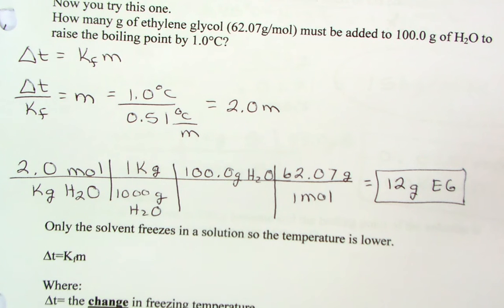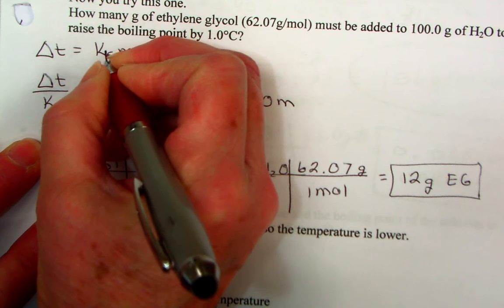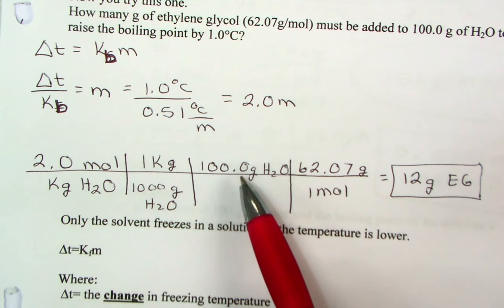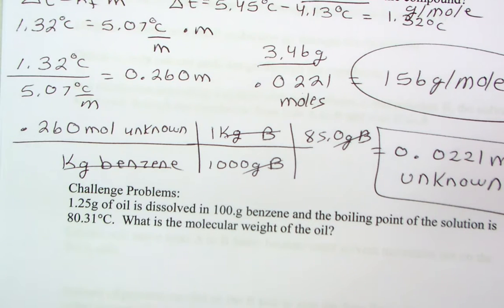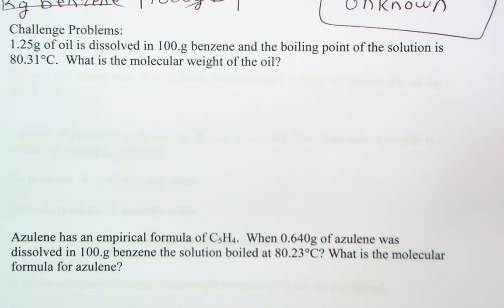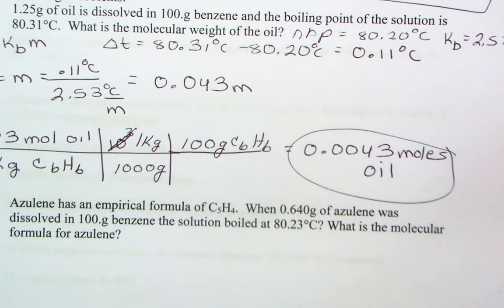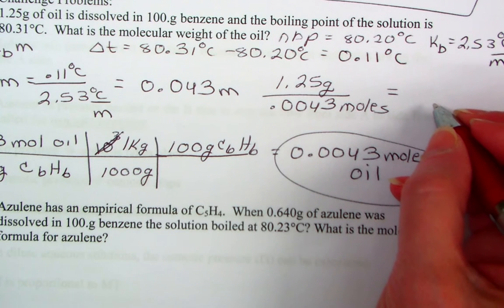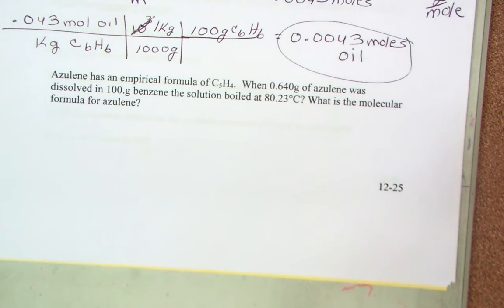chapter 12 24